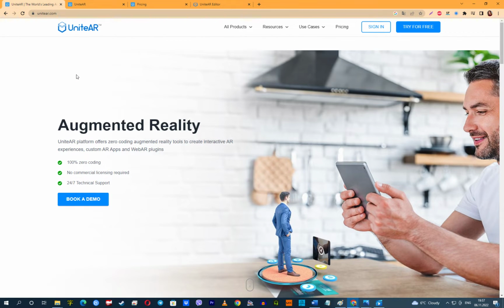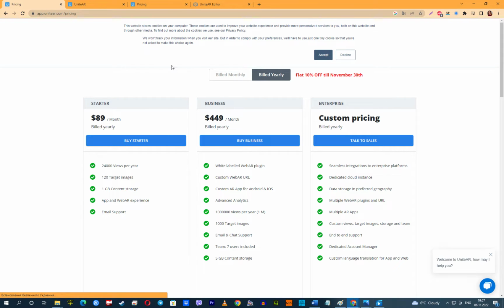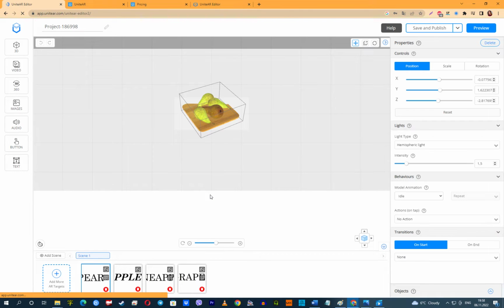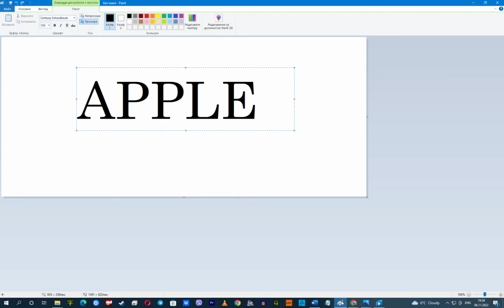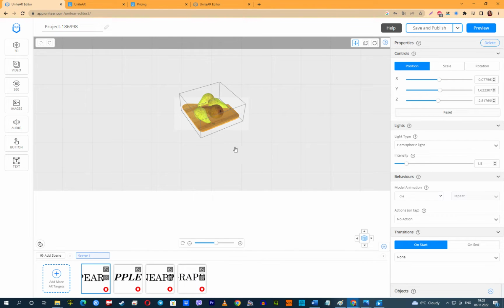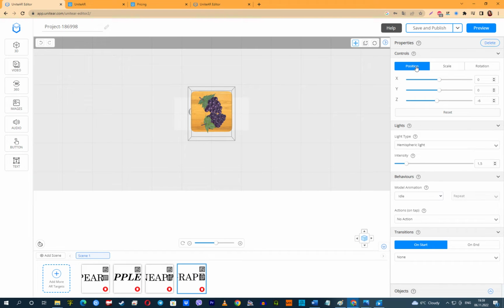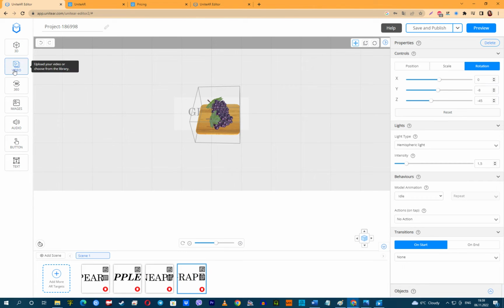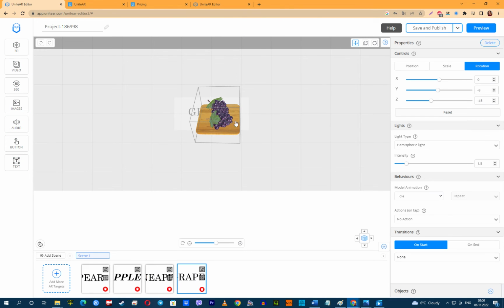How to use Unite AR in FL learning (Part 1)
Watching this video you will learn about the ways of using Unite AR in foreign language learning.